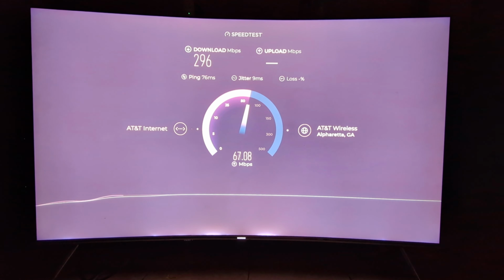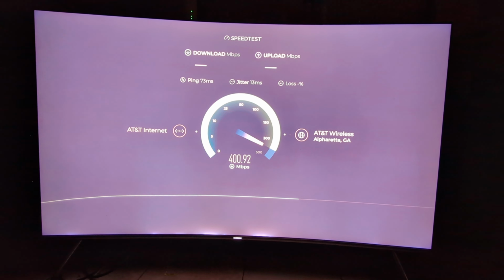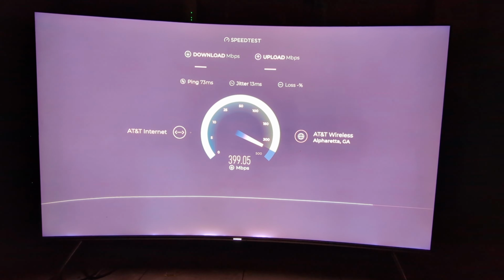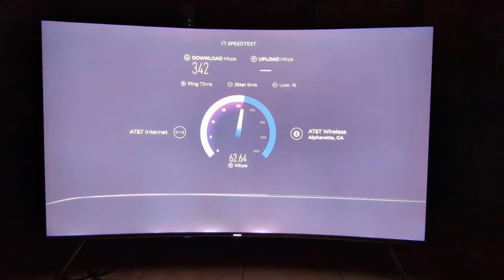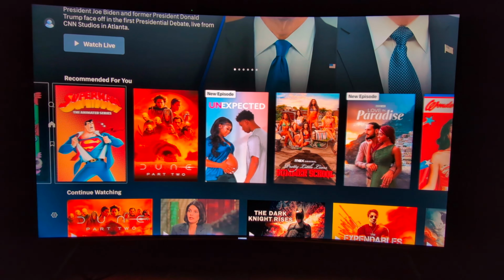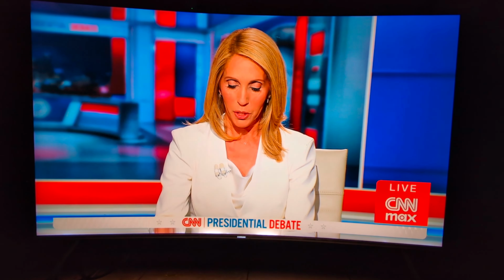AT&T Wireless | Huge ‼️‼️ AT&T FWA Home Internet Testing ‼️‼️😳 Is It Any Good ❓❓🤔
Update
More videos coming soon
Follow @techlife32 on Instagram
Follow @techlife32 on X